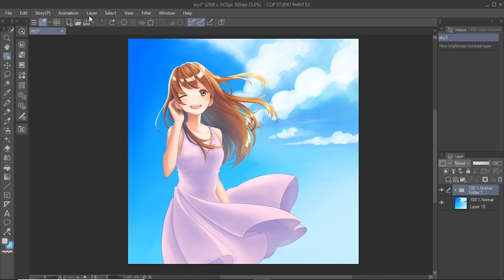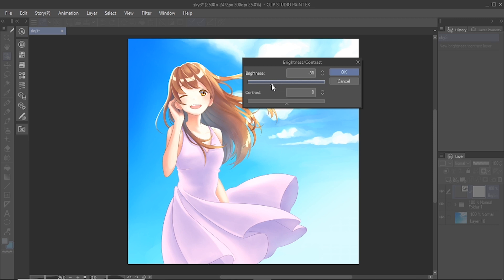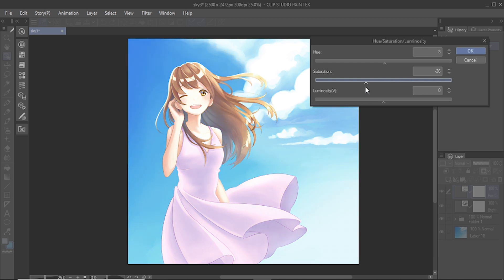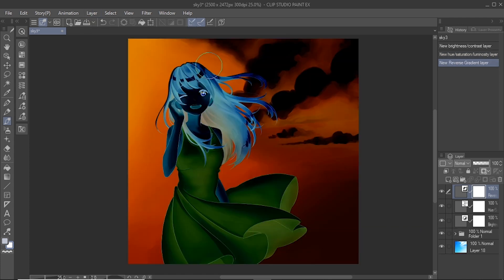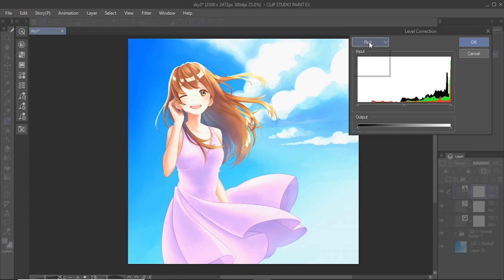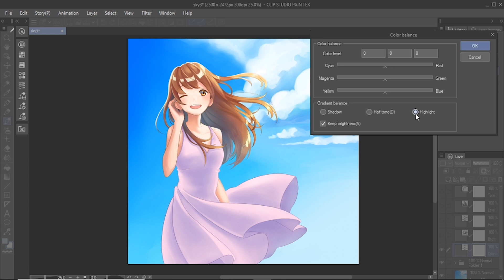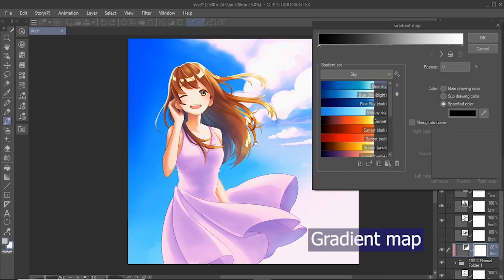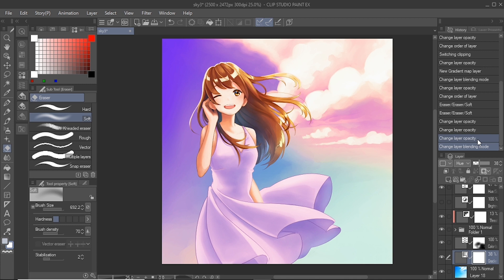How to use Correction Layers [CLIP STUDIO PAINT TUTORIAL]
This is a video tutorial on how to use Correction Layers in Clip Studio Paint to create interesting finishing effects to your illustrations.